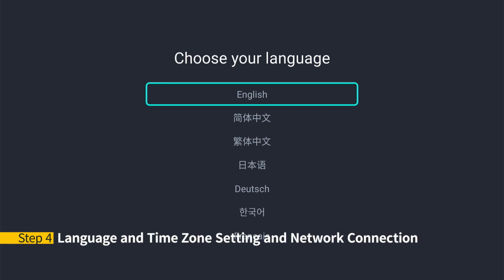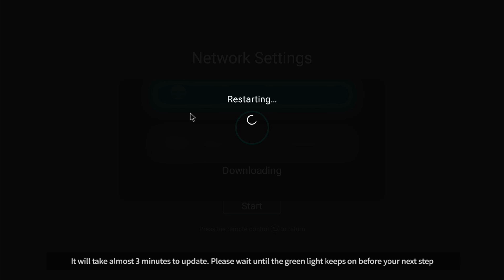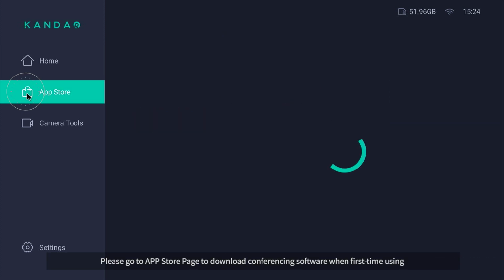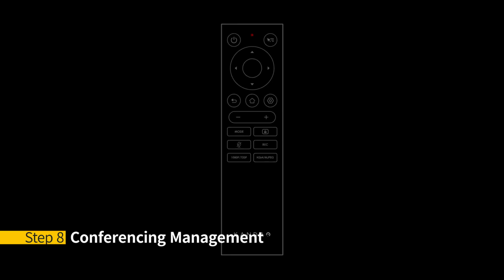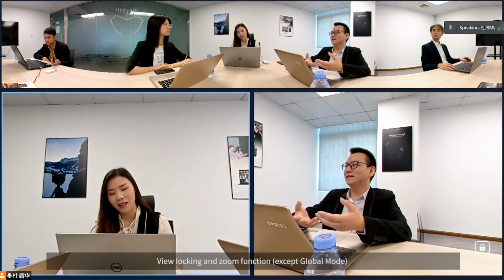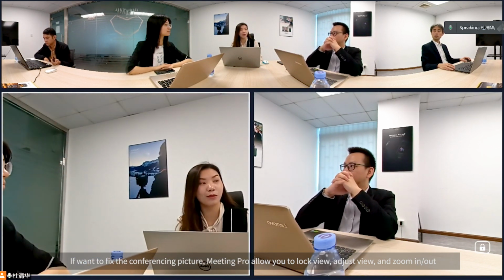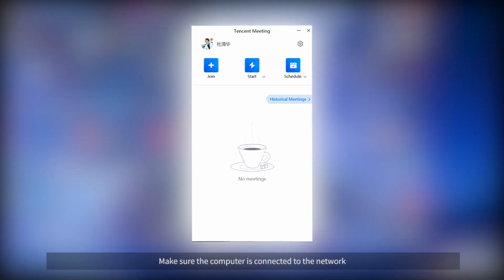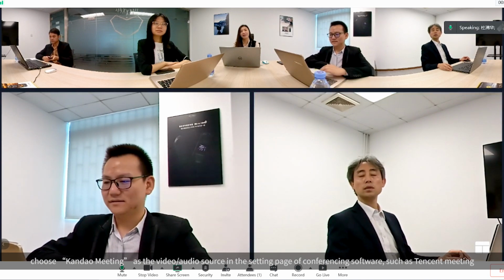Tutorials for Kandao Meeting Pro (Includes the latest function)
Tutorials of Kandao Meeting Pro introduces from power on to meeting initiation and meeting management in fine design.

Updates in the latest version of firmware:
1. Support selectable focus distance
2. Support local recording (FAT32 SD Card Only)
3. Selectable time zone
4. Optimize the image quality under PRO mode

Two modes of Kandao Meeting Pro are highlighted in detail, which is Pro mode and USB mode, while controller pairing and usage are also included.